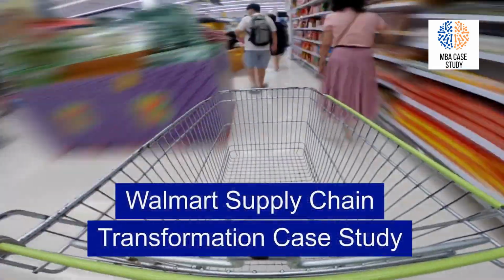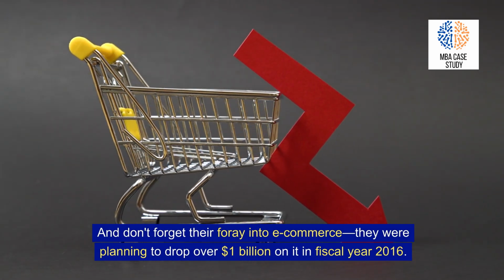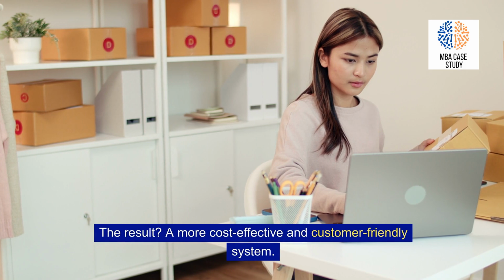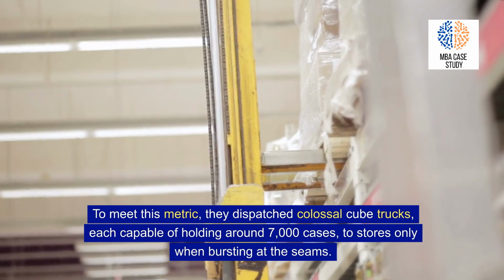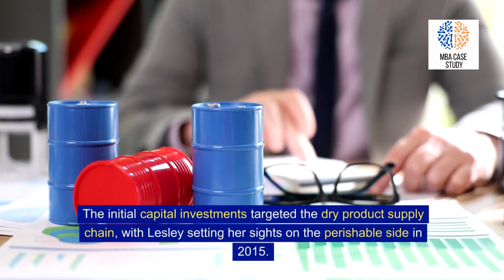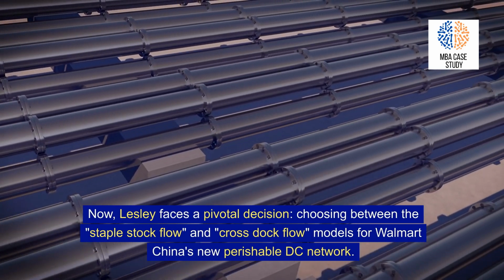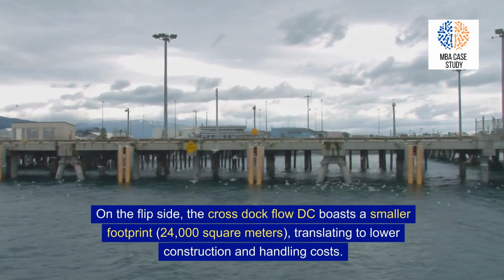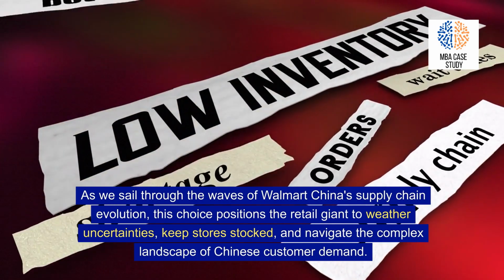WALMART CHINA | SUPPLY CHAIN TRANSFORMATION | Solved Harvard Business MBA Case Study Analysis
In late September 2015, the senior vice president of supply chain management at Walmart China was preparing for a meeting in Bentonville, Arkansas, where she was expected to make a presentation detailing plans for Walmart China's network of distribution centres. The investment in infrastructure would be the next major step in the organization's supply chain transformation. The case provides an opportunity to explore issues related to supply chain strategy in the context of an evolving economic environment in China. Students are expected to assess pending investments in supply chain infrastructure, including an evaluation of the quantitative and qualitative aspects related to two competing distribution centre models.